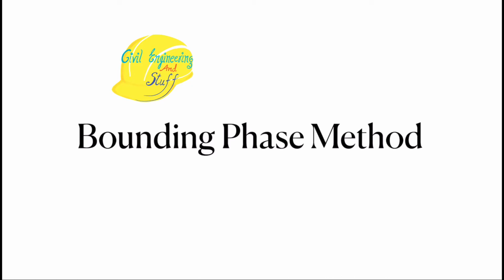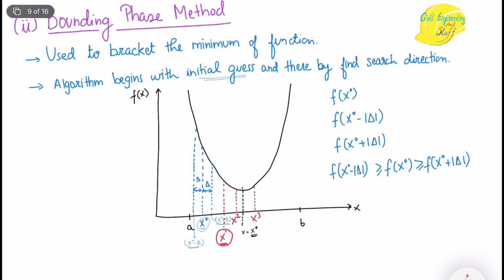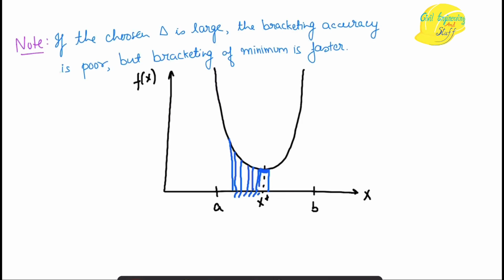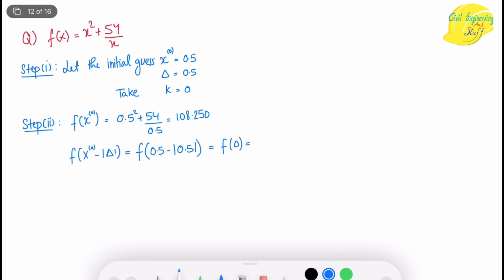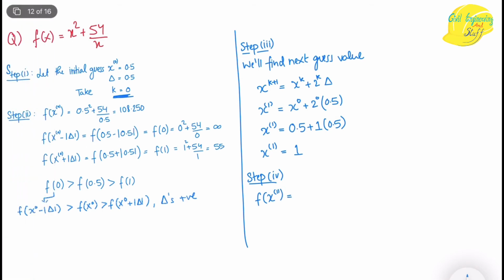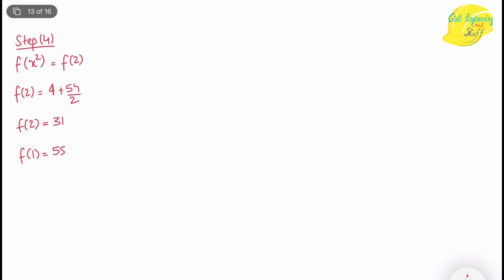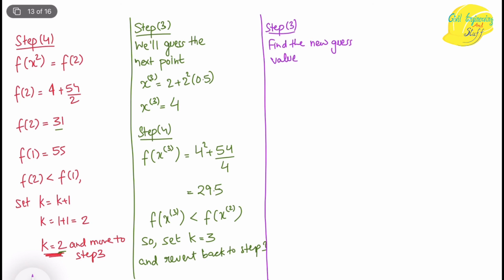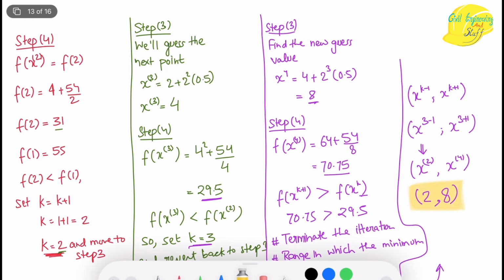Bounding Phase Method with numerical example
In this lecture we discuss about bounding phase method, with numerical example.